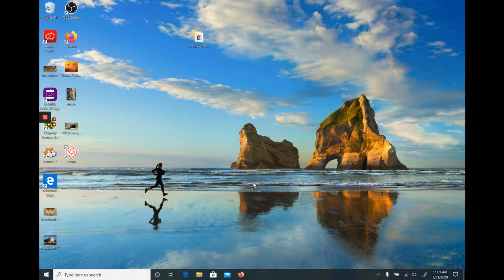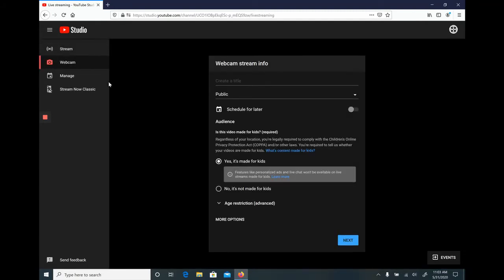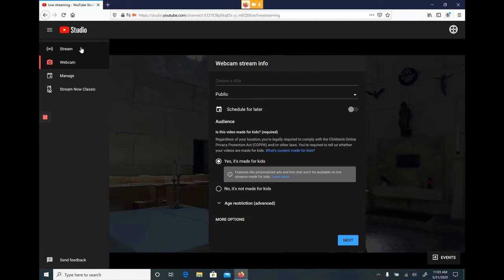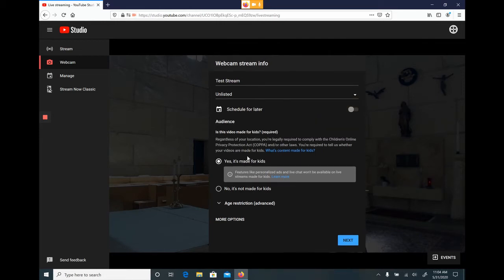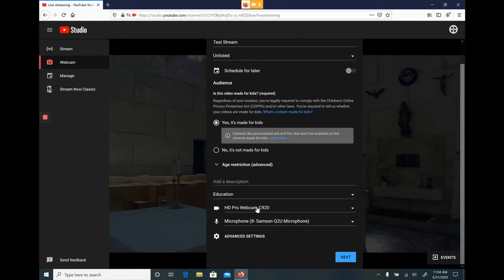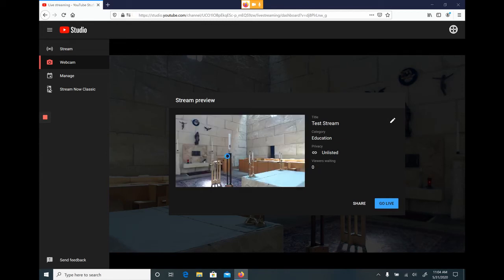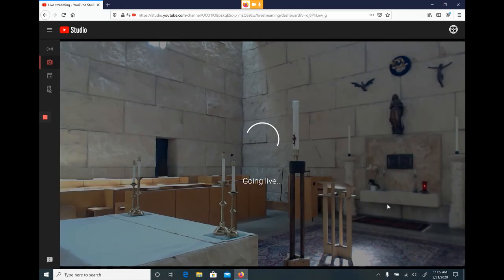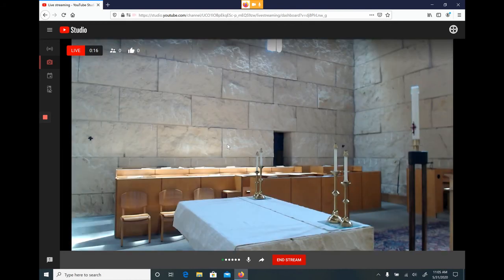The EASY WAY to do a Church Live Stream to YouTube with ANY Web Browser! ANYONE can do it!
Lately I've been doing videos on how to use OBS to setup a live stream. Today I will show you the EASY way to setup a live stream with JUST your web browser. Now fancy software required!

Checkout my other videos where I do show you how to use OBS to add functionality to your live streams!

Music Credit
Thomas+Gresen+-+Focus

Enkindle + Enlighten